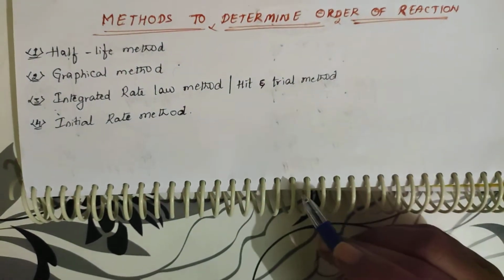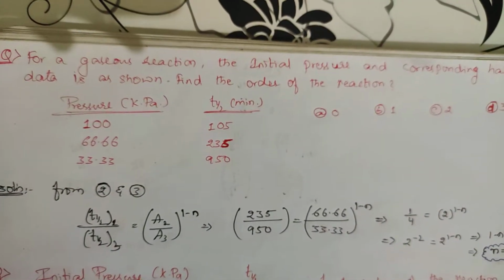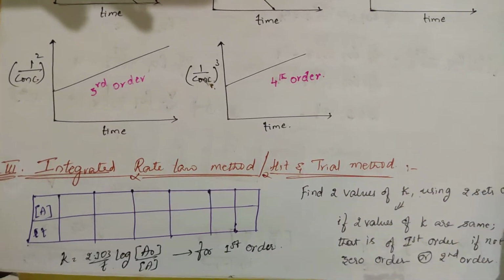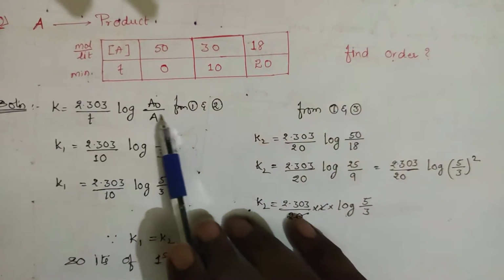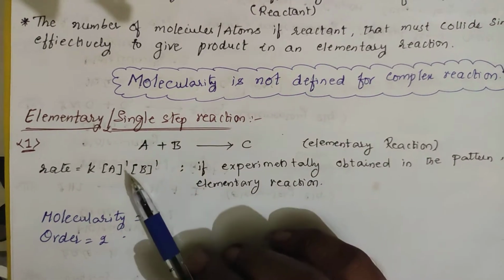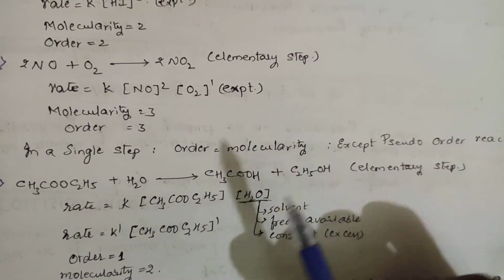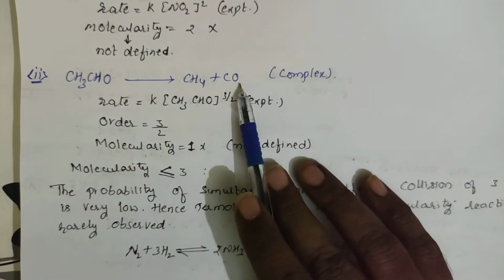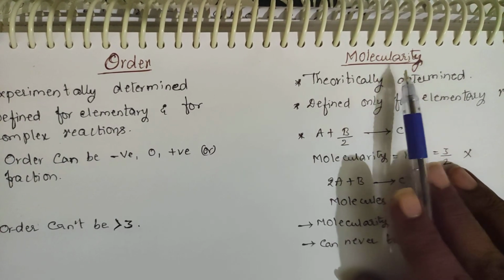Methods for finding Order of reaction & Molecularity.